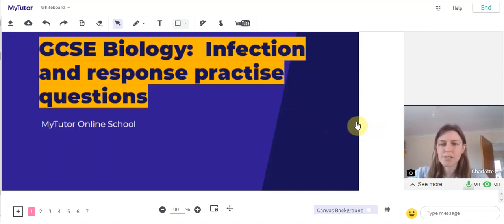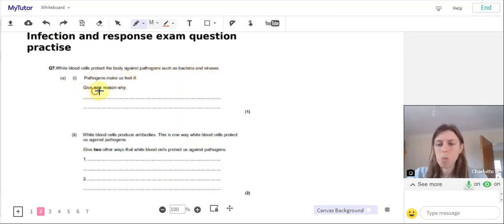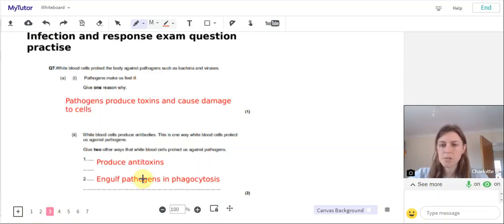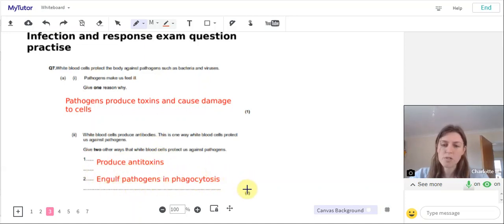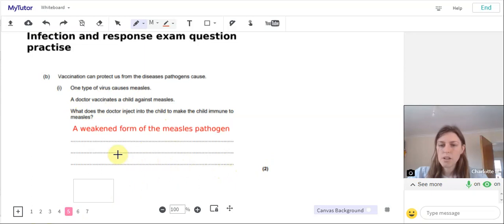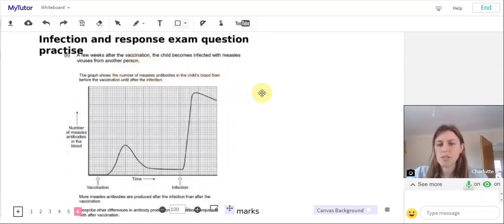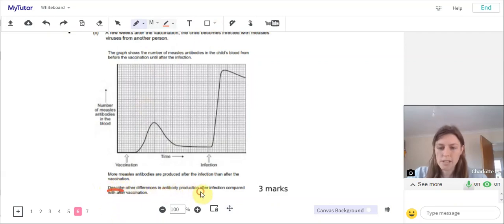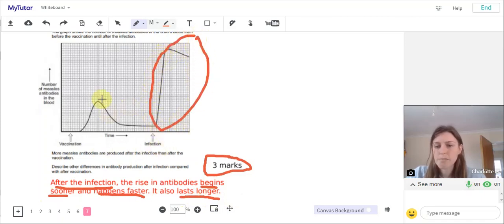Infection and response exam question - GCSE Biology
In this video, Biology tutor Charlotte explains how to tackle a GCSE Biology question on the topic 'infection and response'.

Understand what the question is asking and what to include in your answer to get full marks at GCSE level.